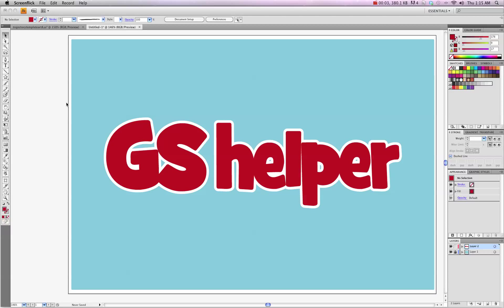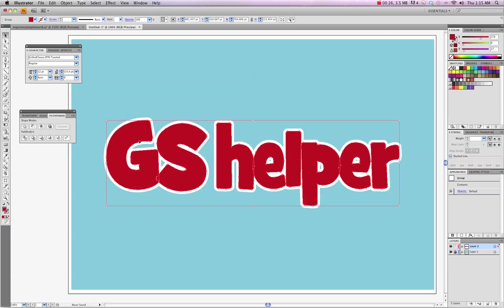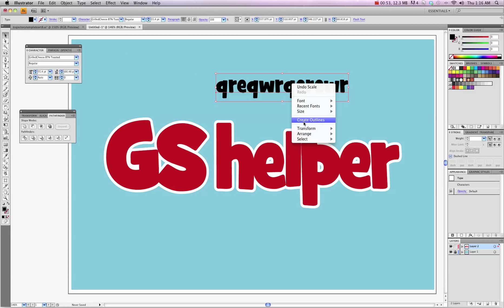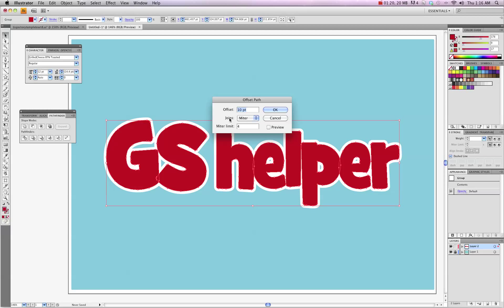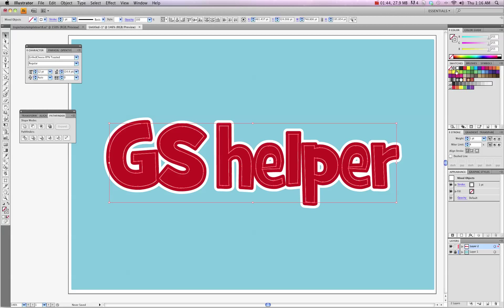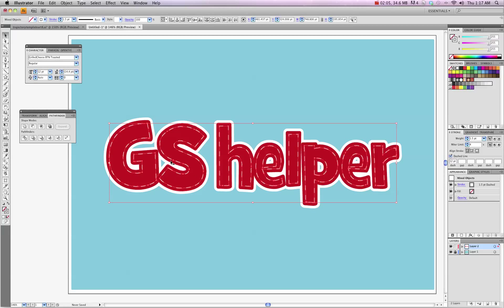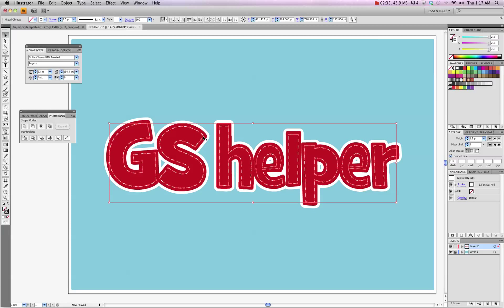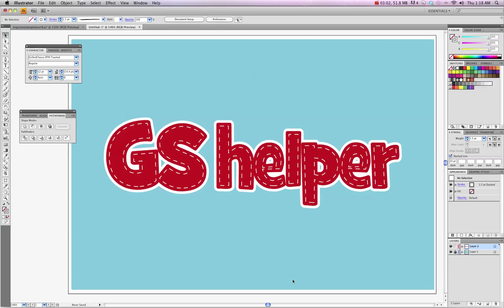Stitching effect in adobe illustrator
visit us at GShelper.com